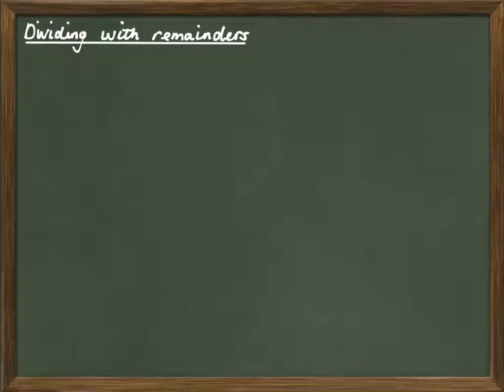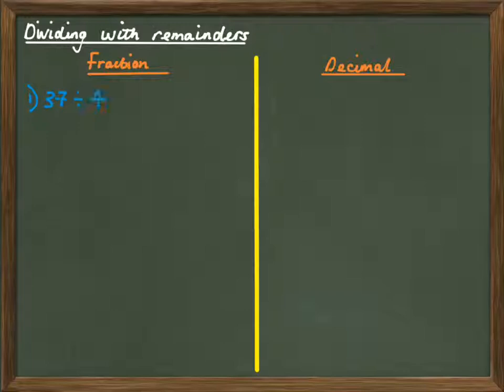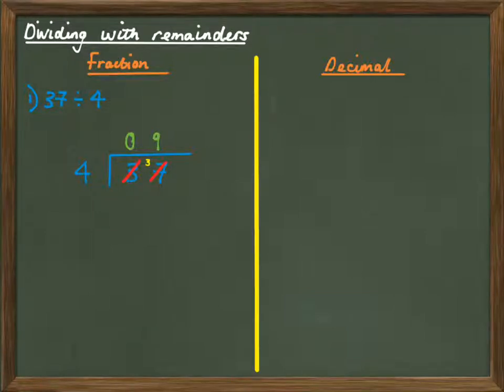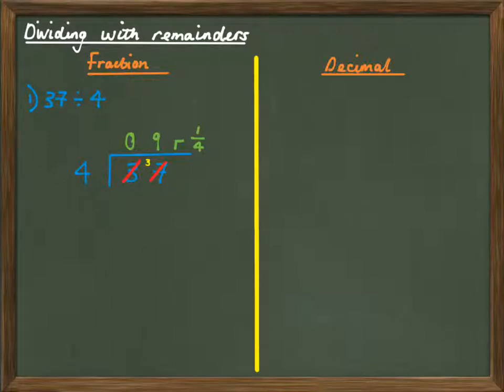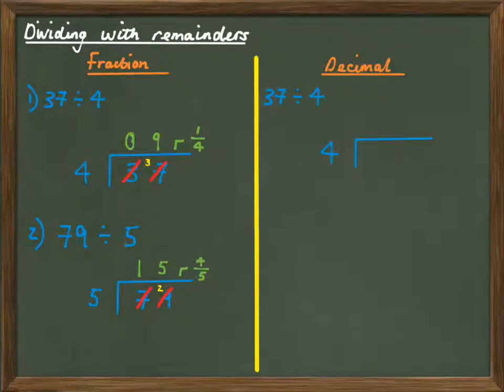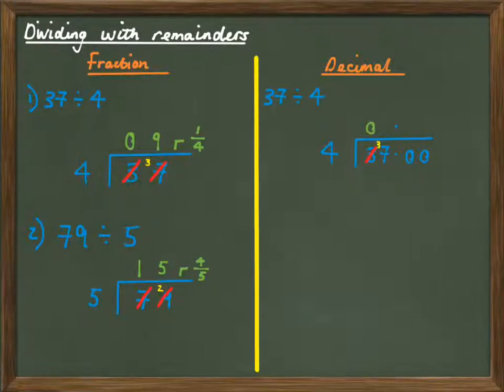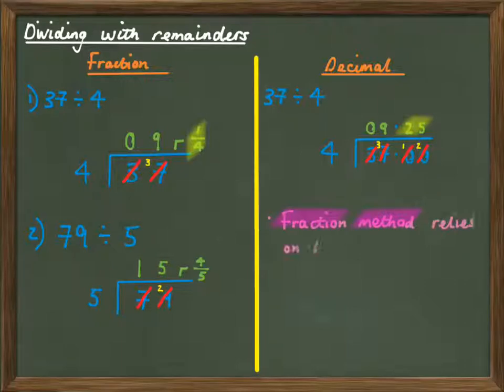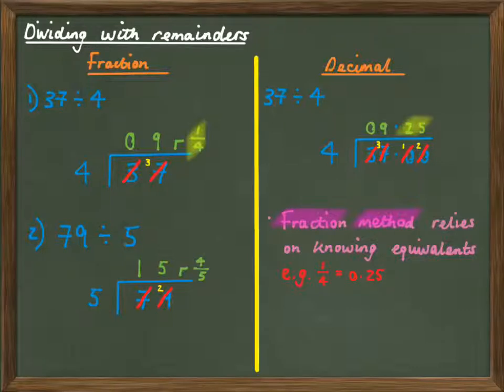Dividing with Remainders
Last video in the Division unit. Follows basic division quite closely but details what to do when you have remainders left over.